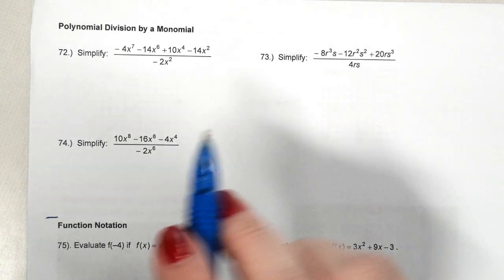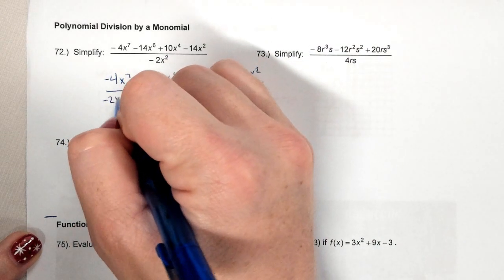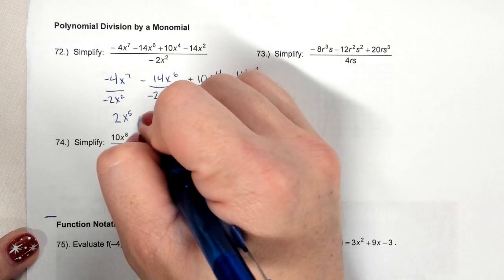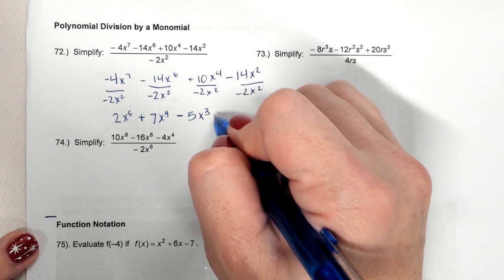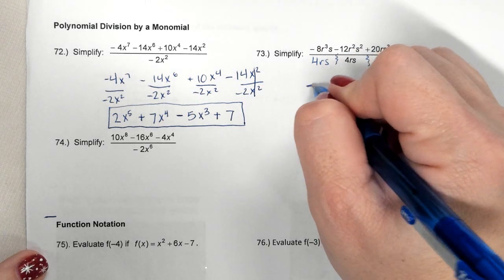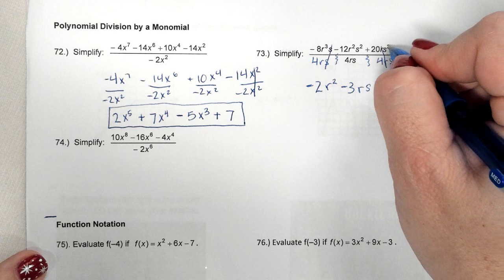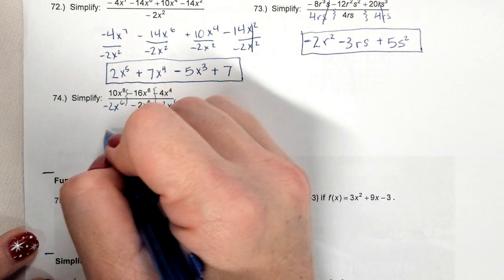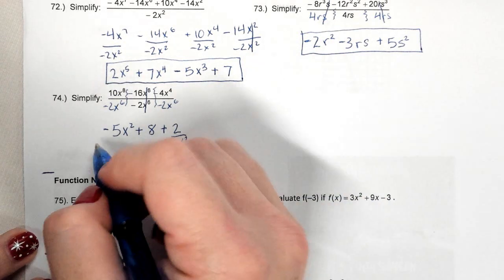AA - Fall Final Review # 72-74